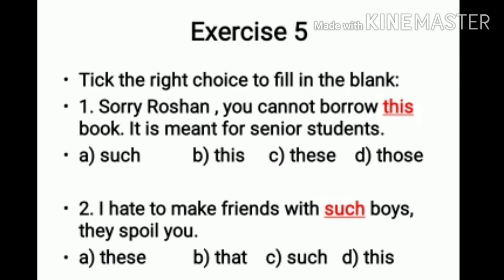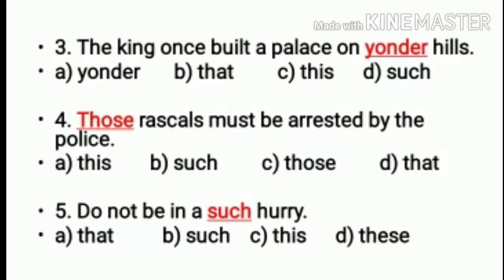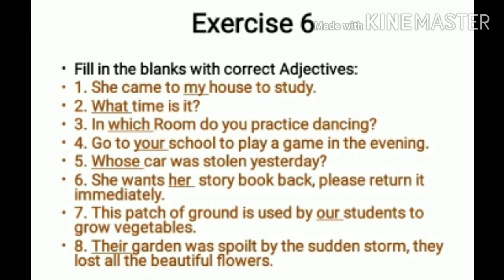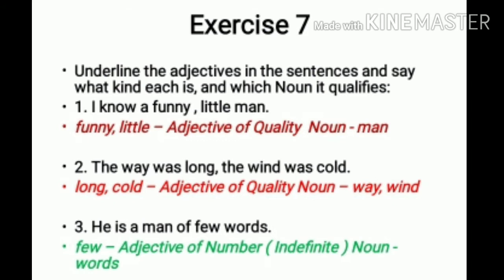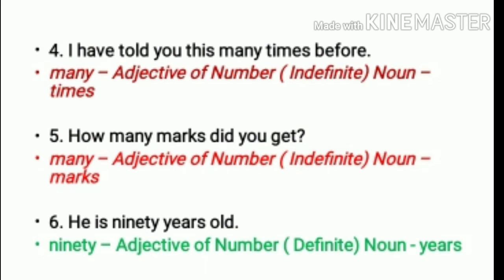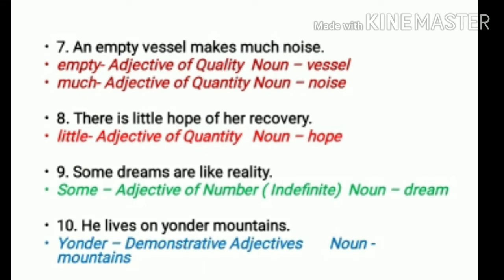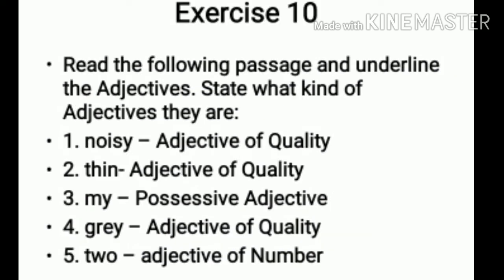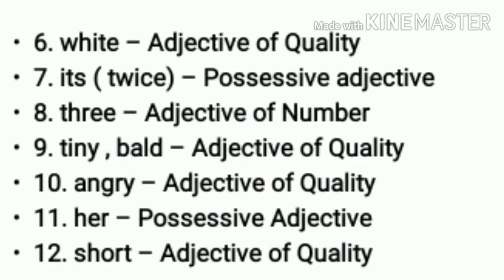Std 6 Unit 4 Adjectives ( part 2)